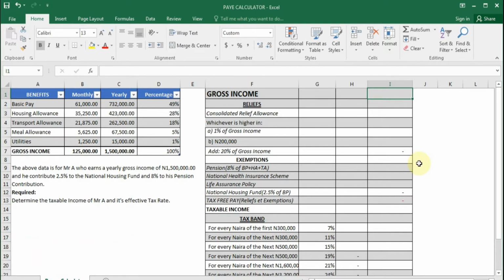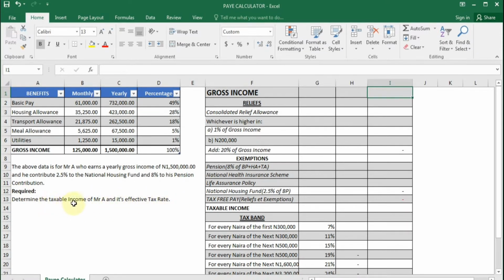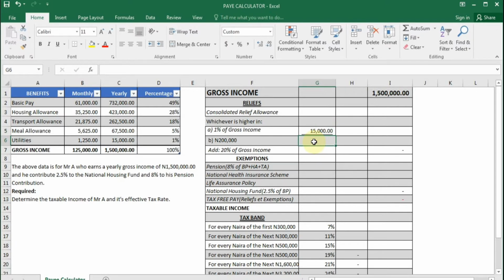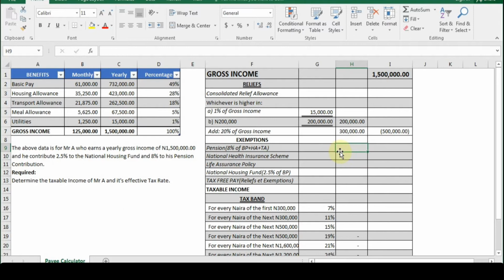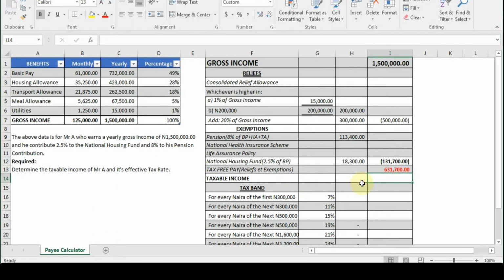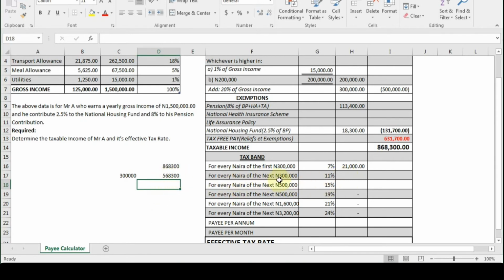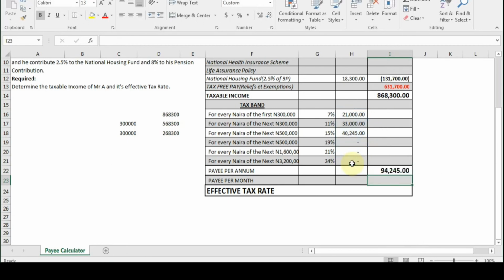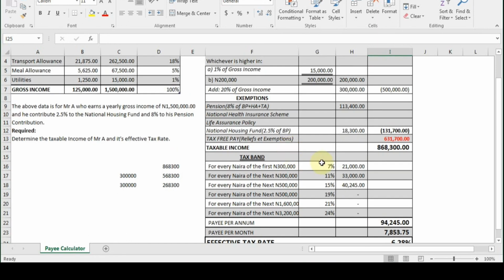How to Calculate PAYE(Pay As You Earn) Using Ms Excel.